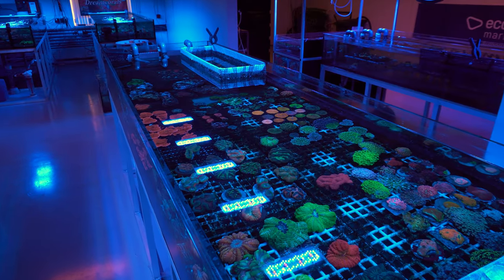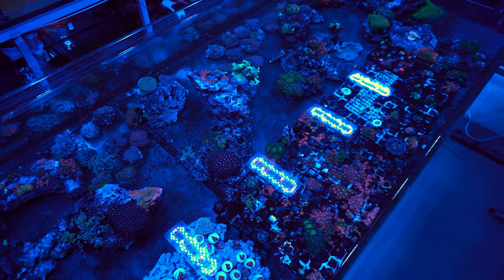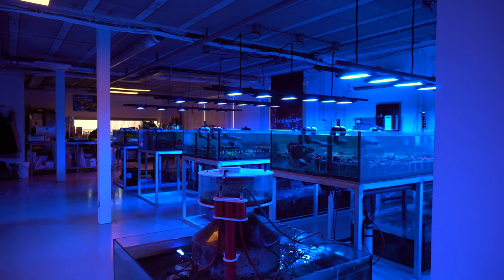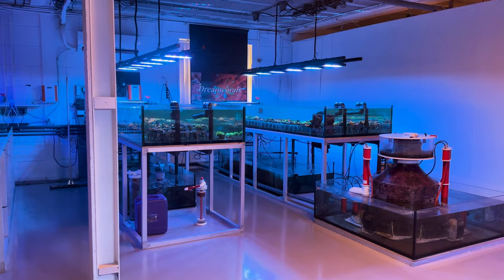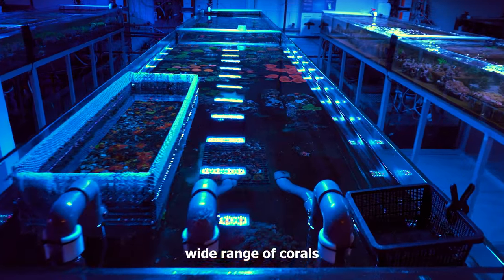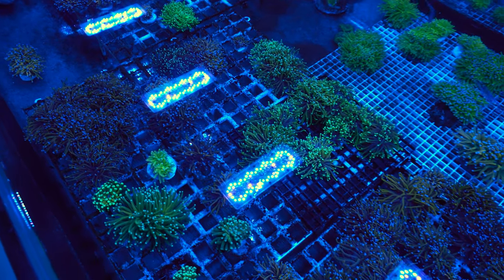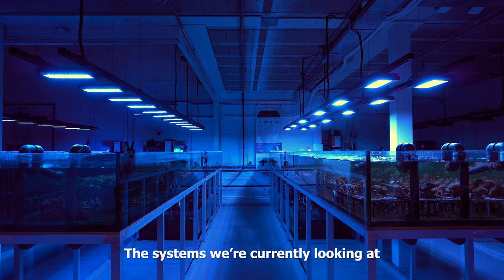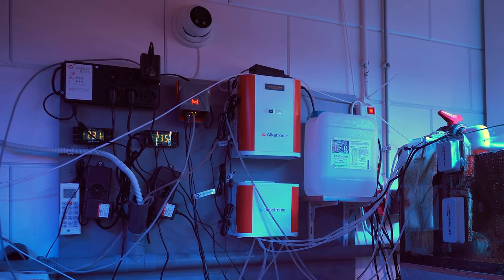The RAREST & Most EXPENSIVE Corals I've Ever Seen in One Place!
In this video we tour a fish store in the Netherlands that is known for their exclusive and rare corals. Today, we take a look at a saltwater aquarium fish store called Dream Corals.

🤝 @fritzaquaticsvideo Brand Ambassador

About Danny’s Aquariums
Focusing on coral reef tanks, my YouTube channel provides knowledge to further your own knowledge and confidence, taking you from just keeping fish to bringing the ocean to your home by creating a thriving artificial ecosystem in your aquarium.

0:00 - Intro
0:38 - Dream Corals | Fish Store Tour